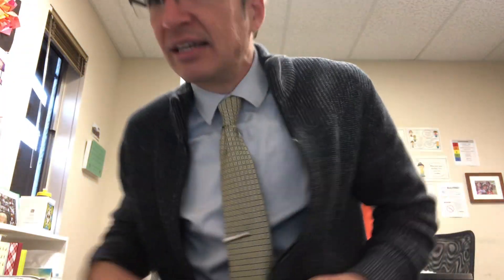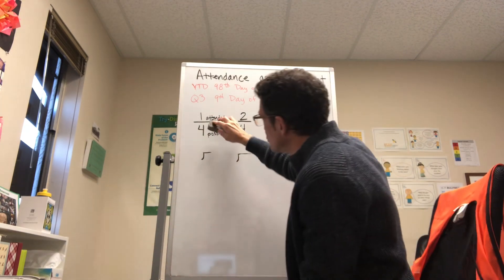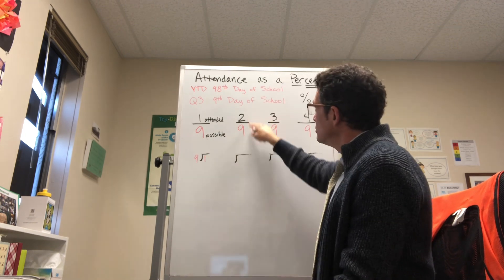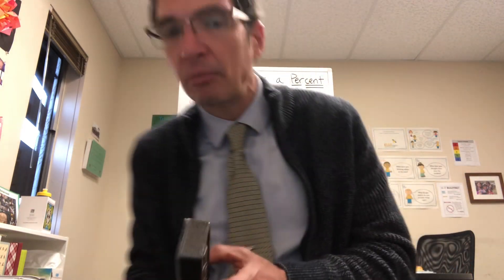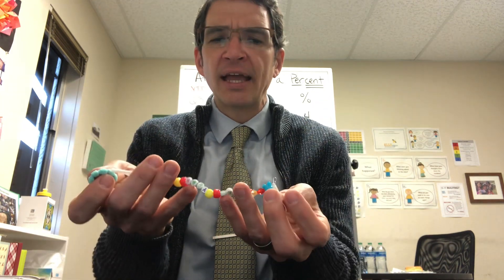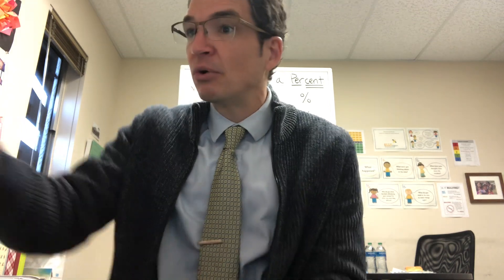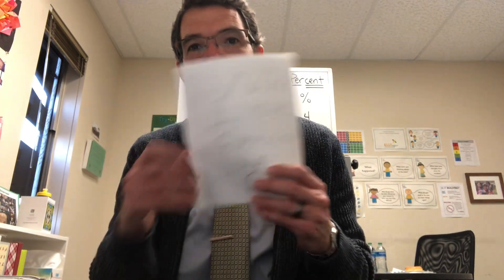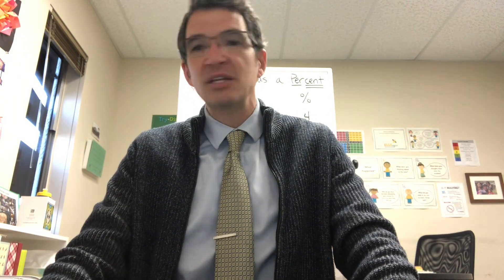Day 98 - 1/20/23